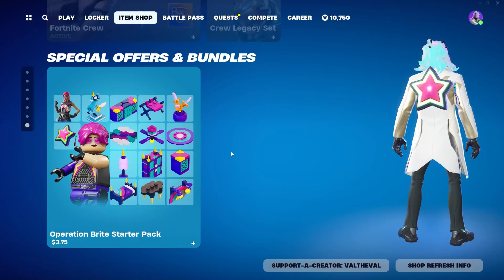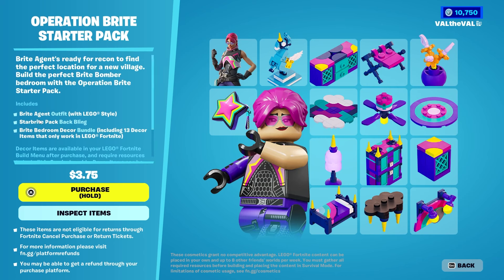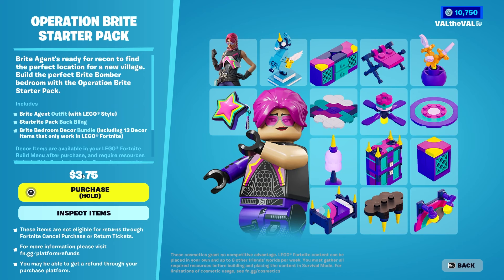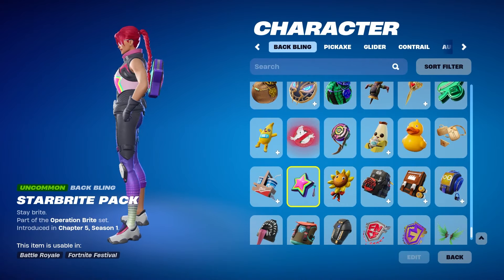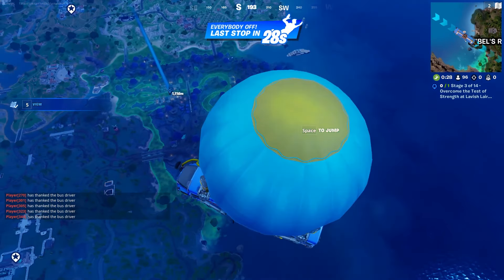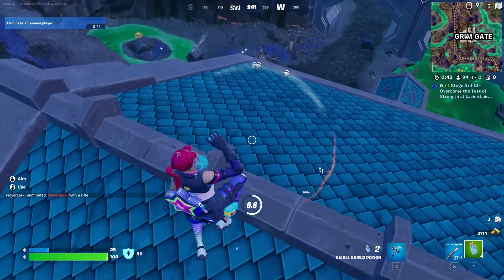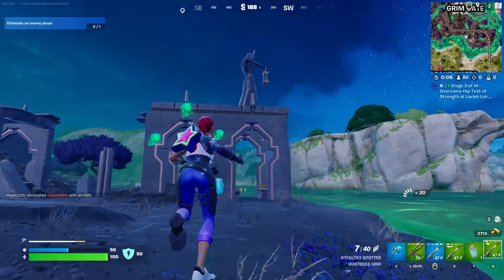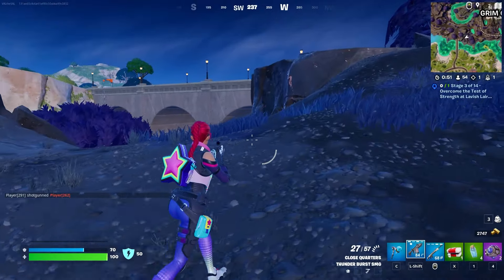New BRITE AGENT Skin Gameplay in Fortnite | Operation Brite Starter Pack